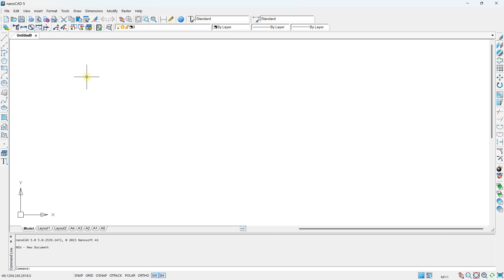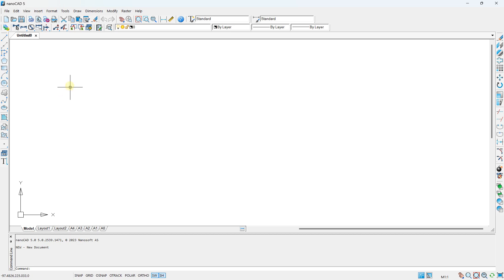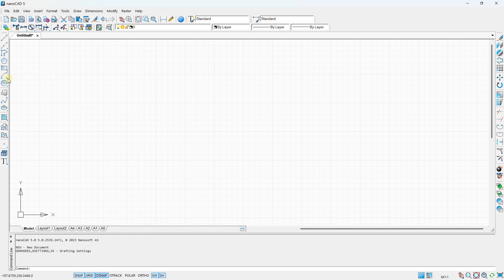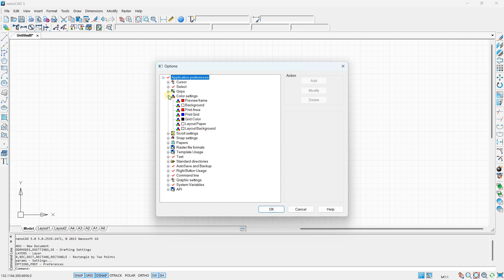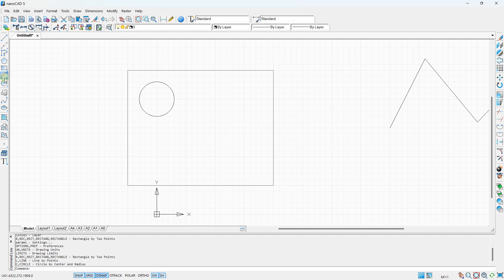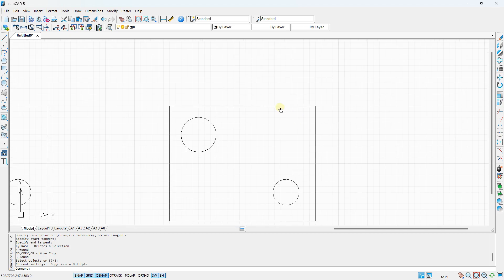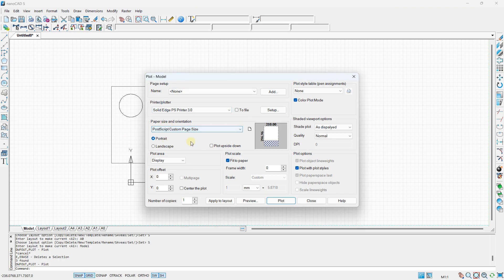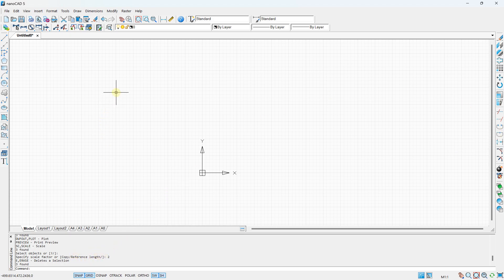Nanocad introduction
🔵 Description :
NanoCAD version 5 is a CAD software that is free. It allows you to create 2D drawings, such as plans or technical sections. Many features make it possible to work efficiently on 2D drawings. It is possible to create technical drawings, plans and different projects. It is possible to add dimensions and colors. Then, this work is presented on a page. It can also be printed. If you need a free software to work with CAD, then this software will be suitable. Work with layers, create blocks, draw objects, edit objects, add dimensions. NanoCAD version 5 is free. It is an old version of Nanocad which focuses on 2D drawing. It allows to create the first step in the design process. This step consists of creating a drawing. This version is free, but complete for individuals in the creation of their projects. NanoCAD version 5 has all the features to create, edit and print 2D drawings with an ergonomic interface and many tools. You will be able to create and modify 2D drawings. You will be able to work with layers, blocks and properties.